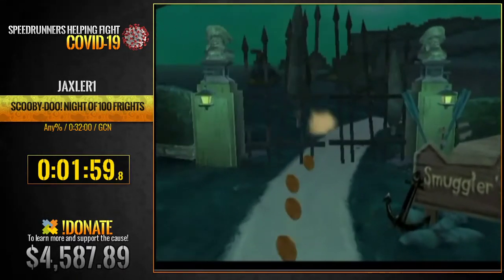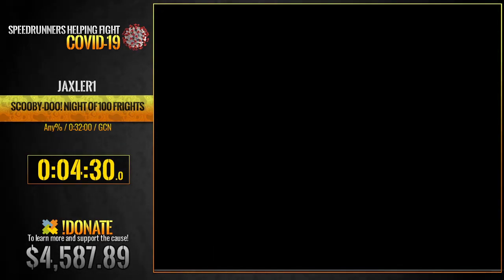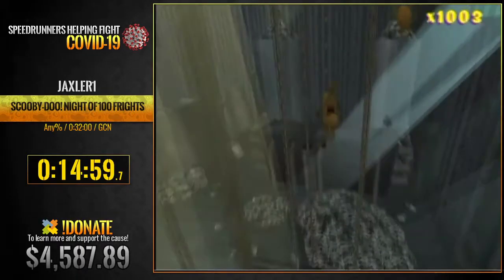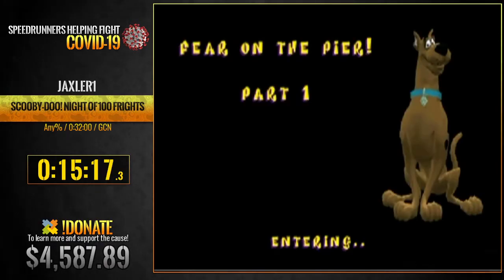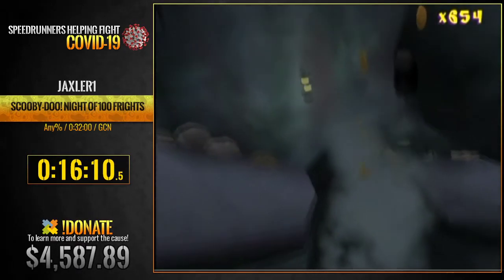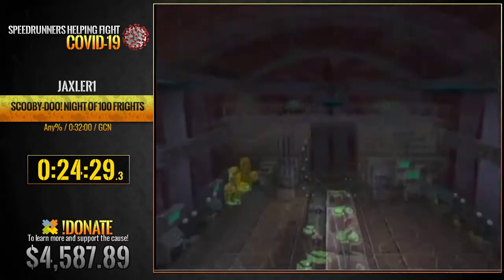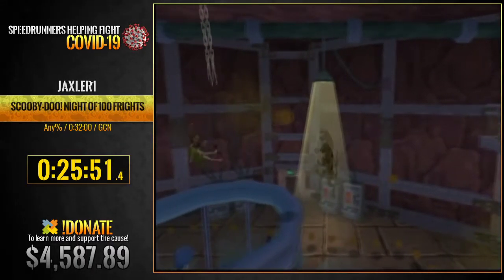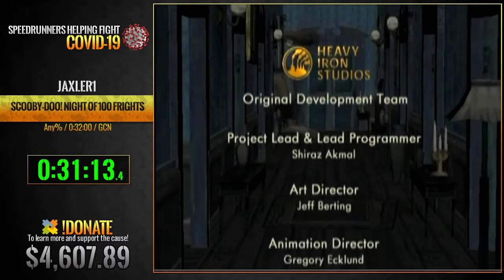Speedrunners Fighting Against COVID-19: Scooby-Doo! Night of 100 Frights by Jaxler